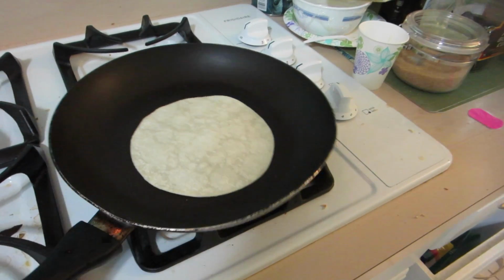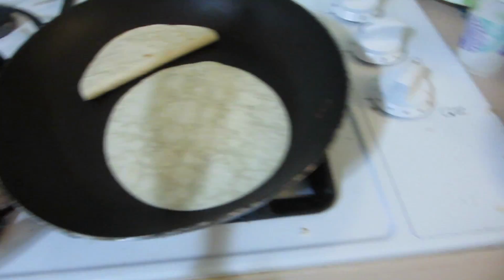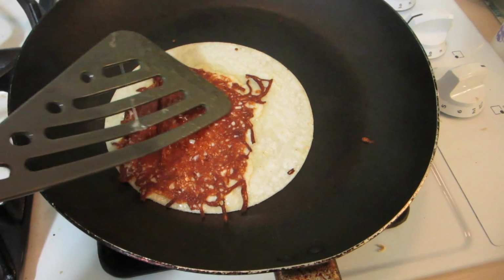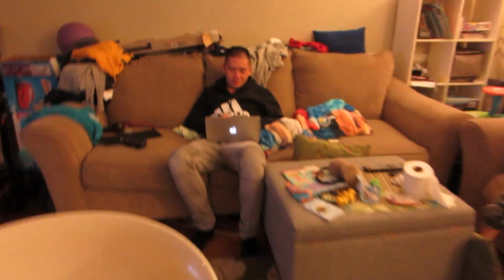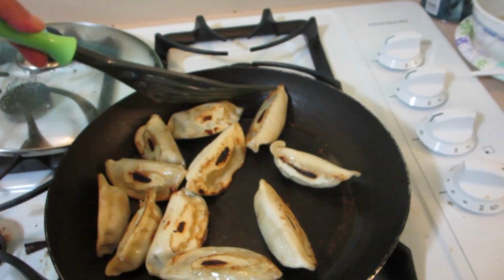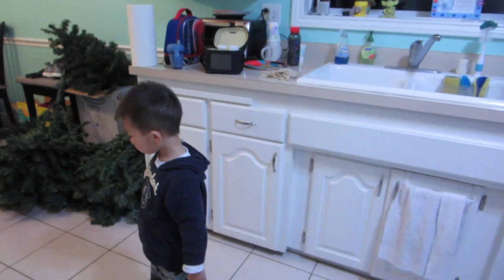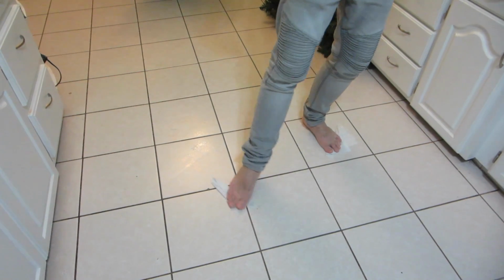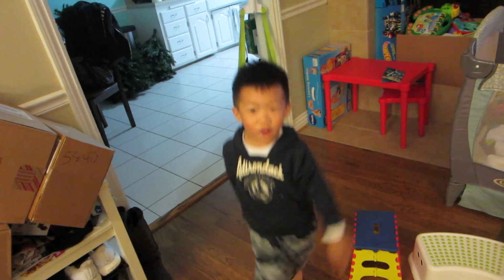Wait Did Our Toddler Just Throw Up In The Kitchen? - Daily Vlog 520 - January 21st, 2017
A vlog about our daily lives!